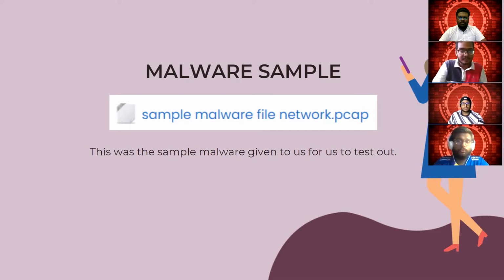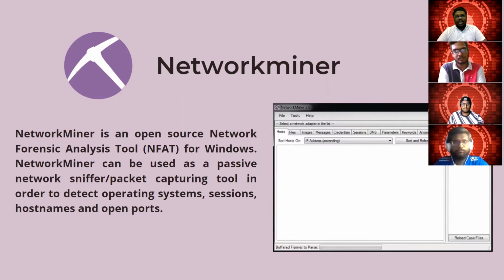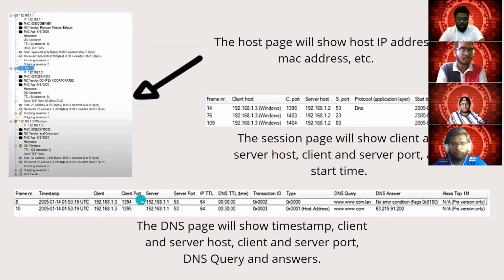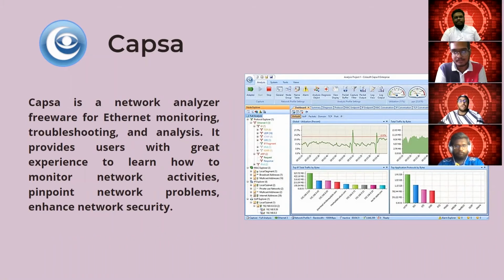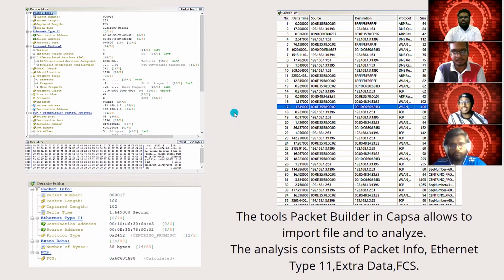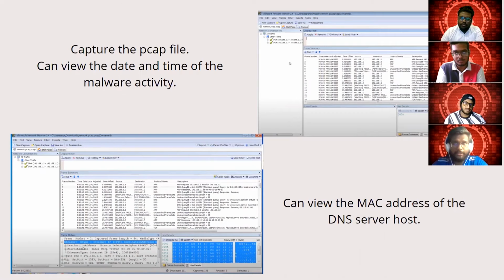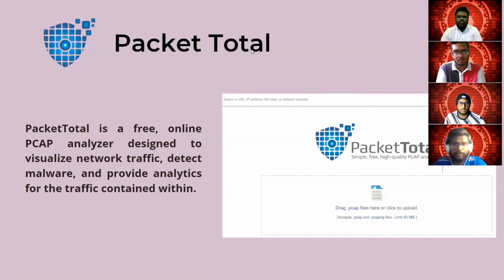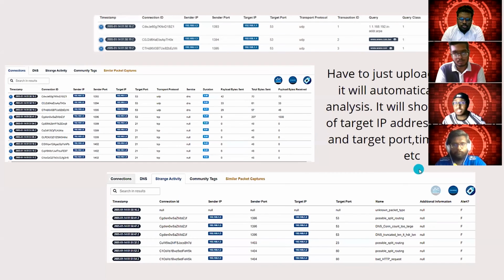PBT Presentation Malware Analysis